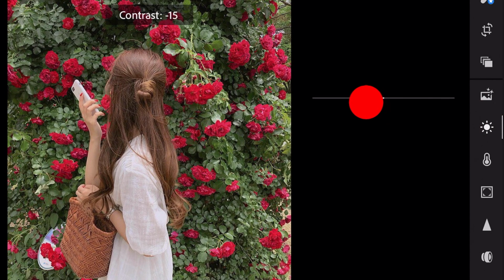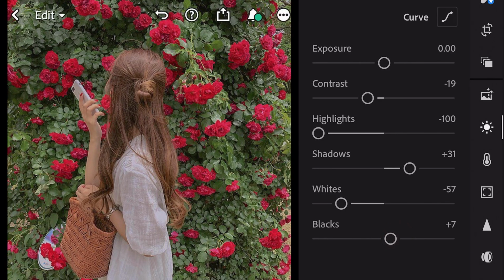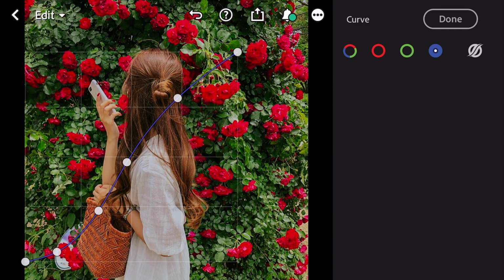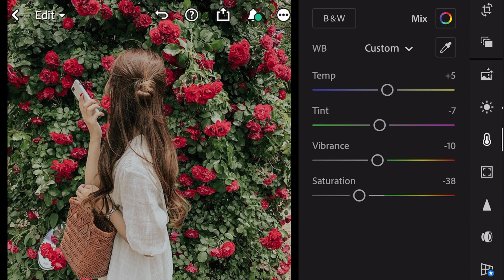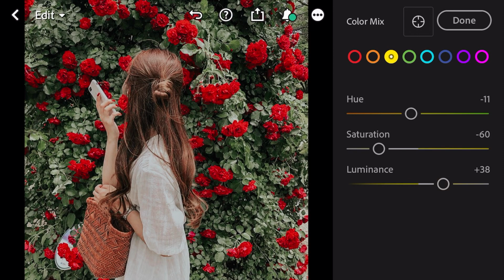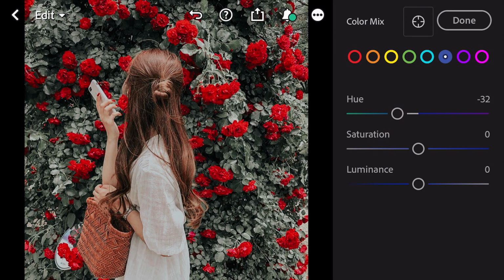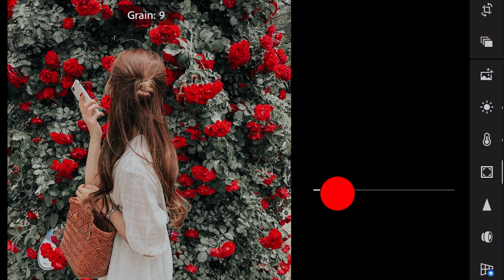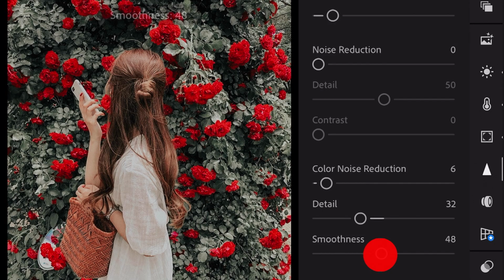How to Edit Forest Red Presets | Lightroom Mobile Presets Tutorial Free DNG XMP Editing Tutorial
Learn How to Edit Forest Red Presets
lightroom presets tutorial | lightroom mobile presets free dng new

In this video I will show you how to edit Red color using Lightroom Mobile.

🔽 Download

KUKITIME